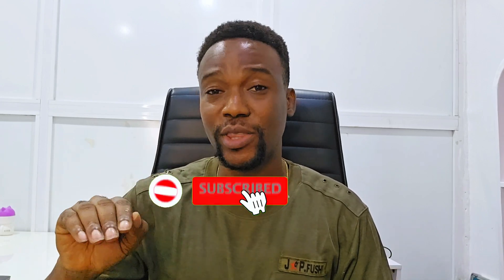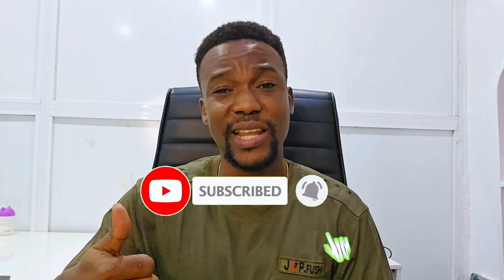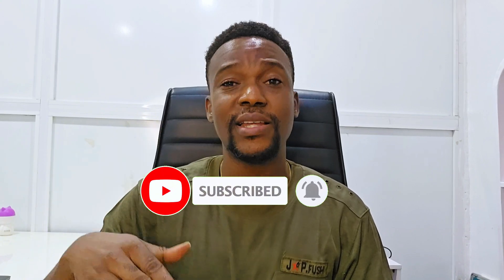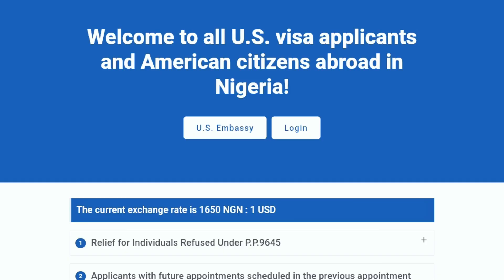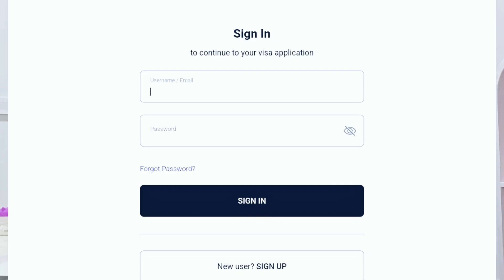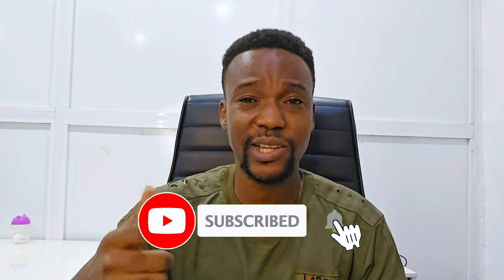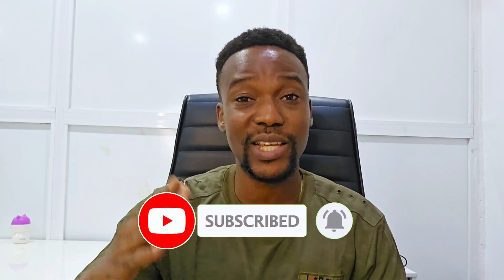Here is How to fix all the issues on the AVITS US Appointment Website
The US Embassy in Nigeria has launched a new website known as the AVITS however, this new website seems to be full of bugs and many issues keep coming up that needs either a temporary solution or a permanent one. to fix some of these problems, you will need to follow the steps in this video. if you are having issues with
1. Creating an account on avits
2. NO user found
3. Issues with activating your account
4. Issues with booking an appointment date